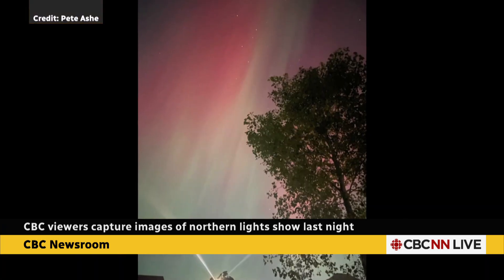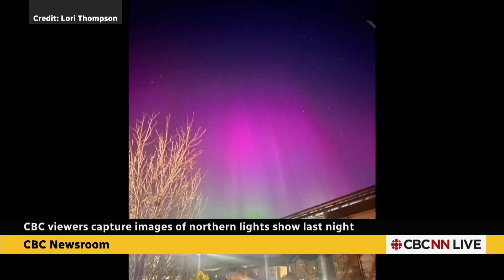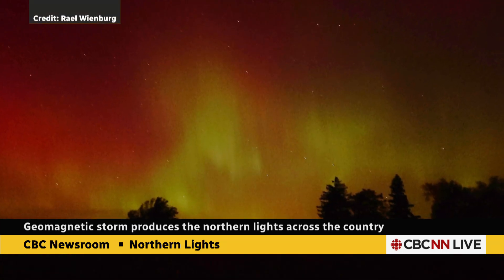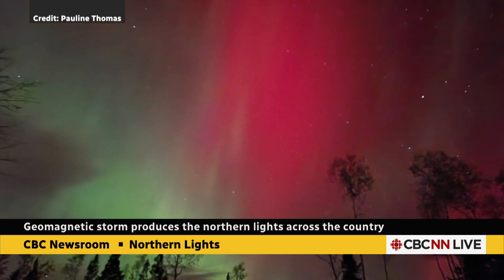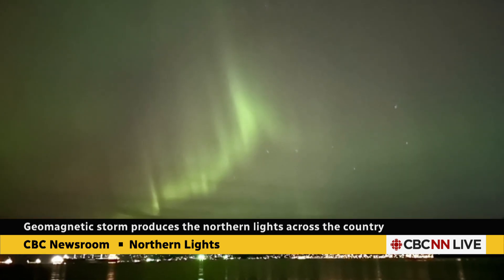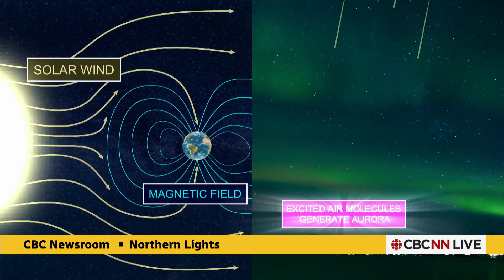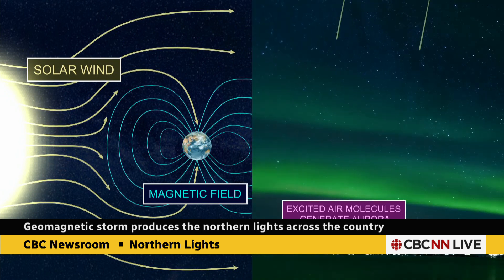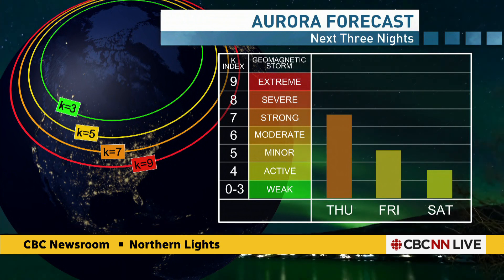Northern Lights may still be visible tonight | Canada Tonight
Due to a geomagnetic storm, the northern lights were visible across the country Thursday evening into Friday morning. CBC News science and climate specialist Darius Mahdavi explains why the spectacle may still be visible on Friday night.